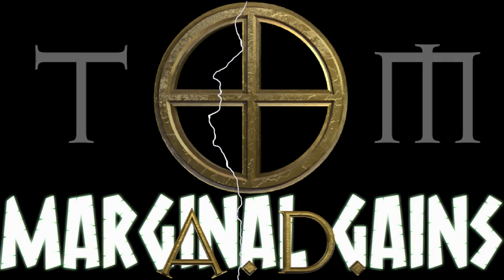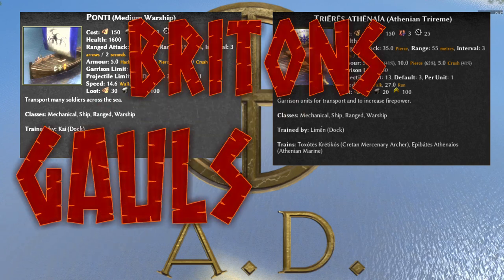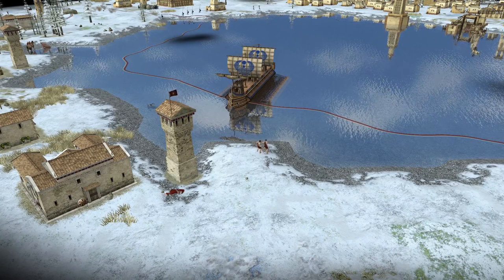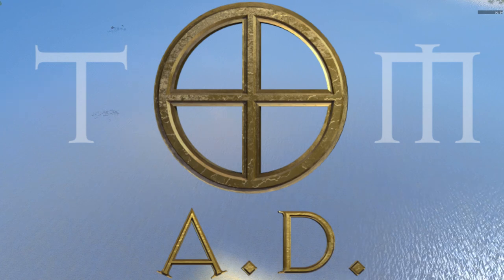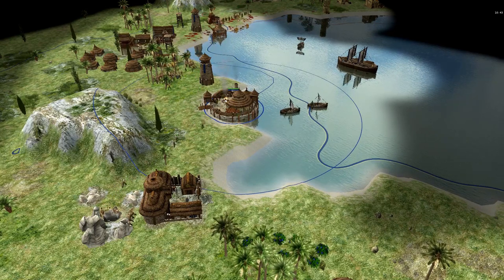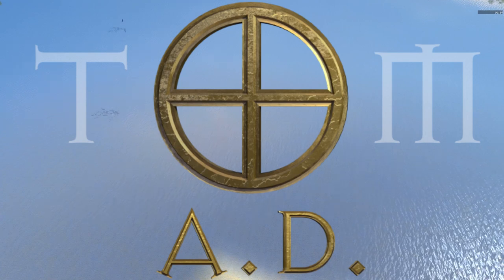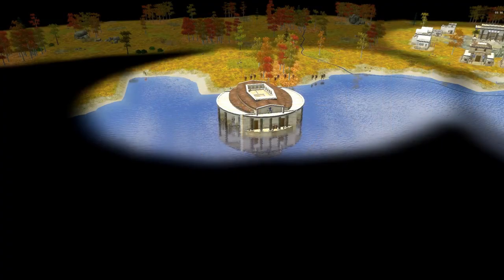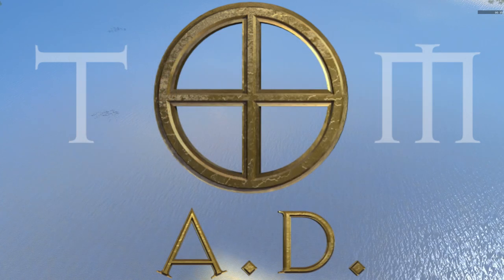0AD Tips MG06 - Water Surprise: A guide to Naval Units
Hi all,

This week's video is a look at the unique units and structures that factions can exploit when there are rivers, lakes or seas on the map. It's something that's frequently overlooked as most people generally play the mainland map, so when water becomes a part of a map they could be a bit lost as to what advantages their faction may have over others. Well, no more!